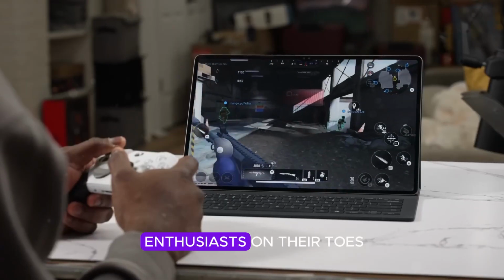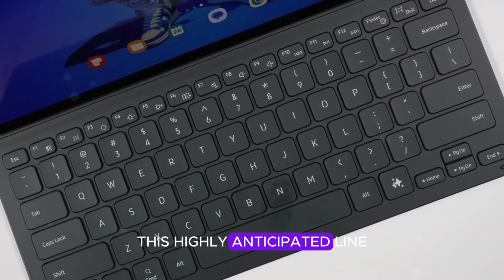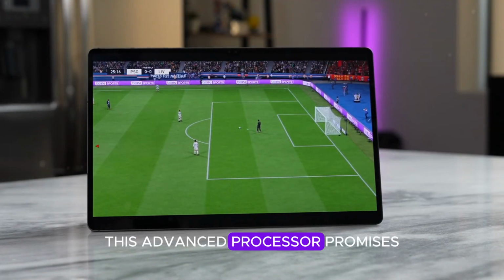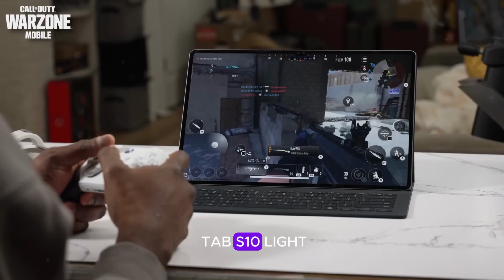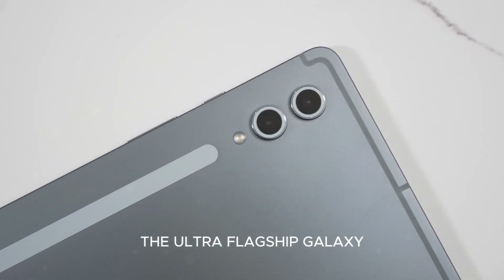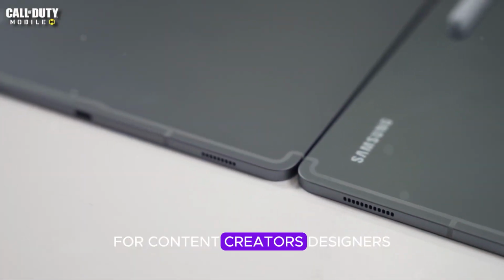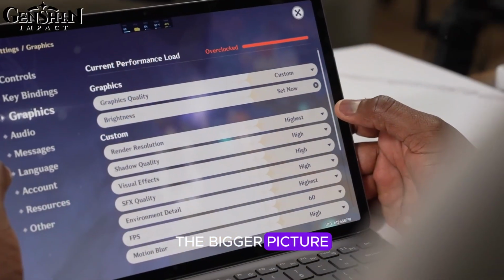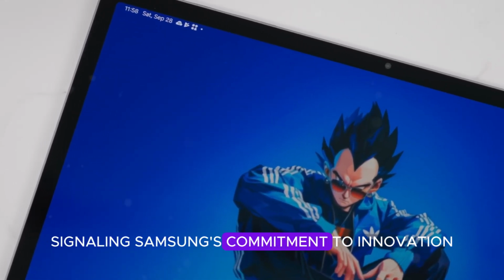Samsung Galaxy Tab S11 Series - Compact Tablets Redefined for 2025!